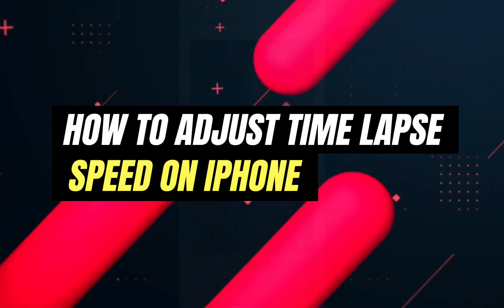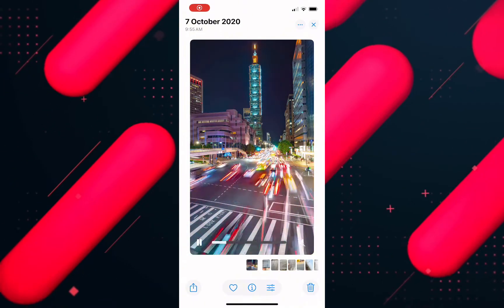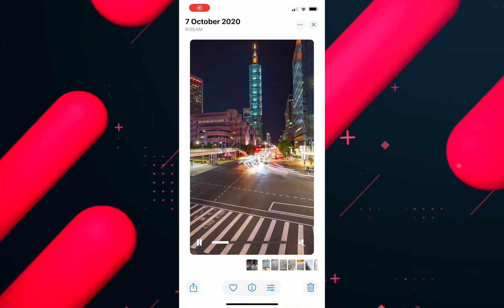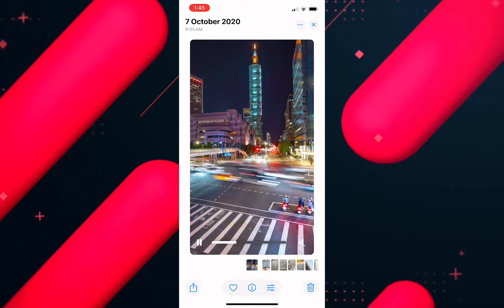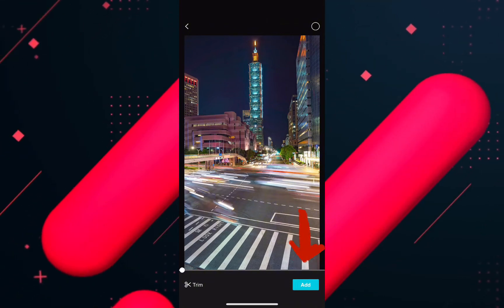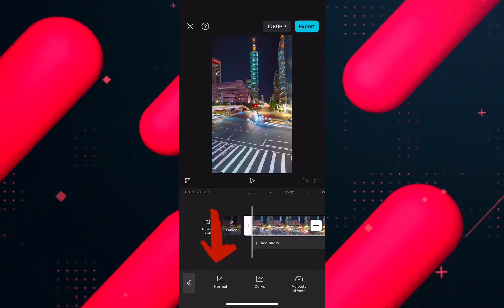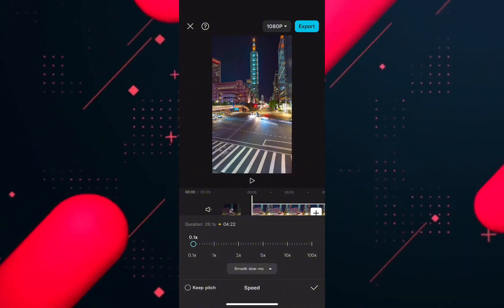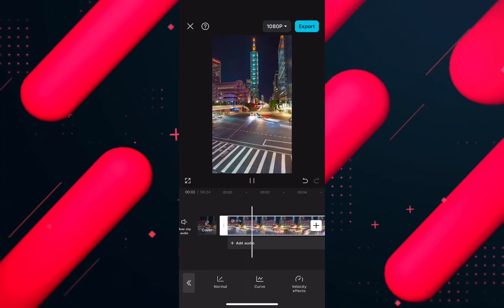How to Adjust Time Lapse Speed on iPhone 2024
In this video I'll show you How to Slow Down Time Lapse Recording on iPhone 2024. The method is very simple and clearly described in the video. Follow all of the steps & you will see How To Slow Down Time Lapse On iPhone 2024.